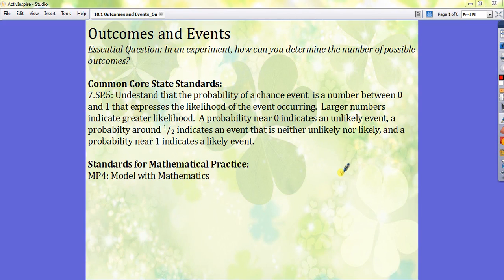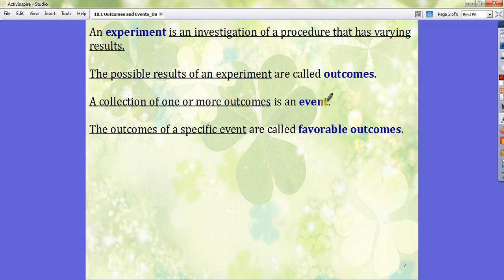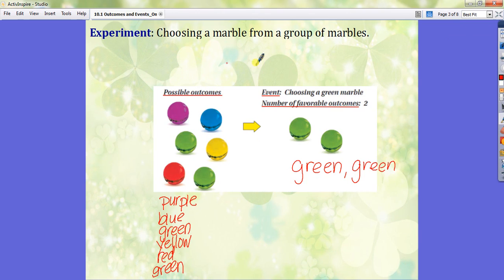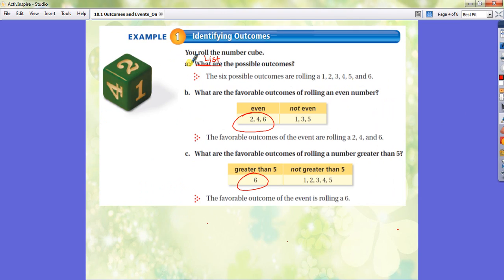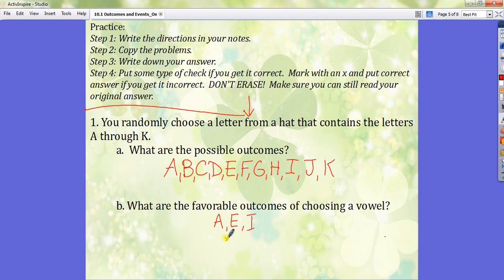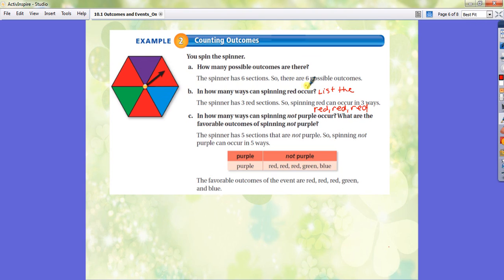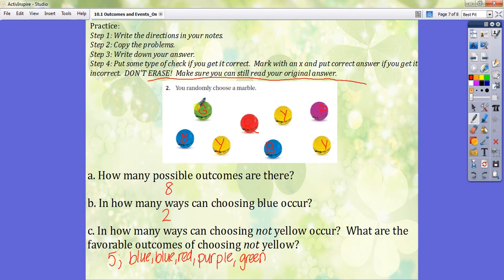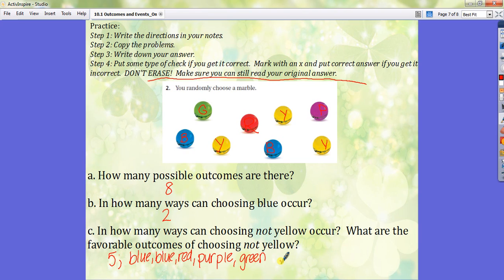10.1 Outcomes and Events